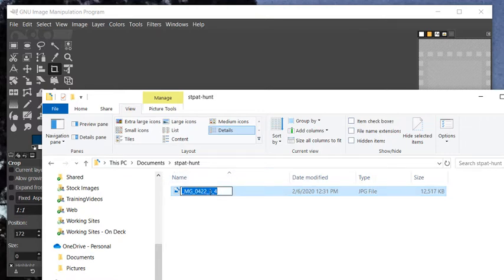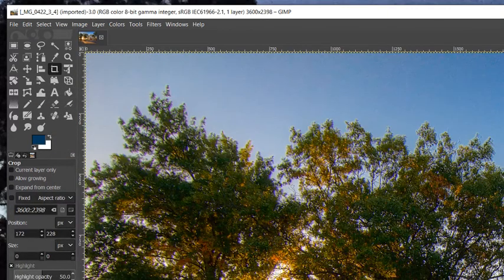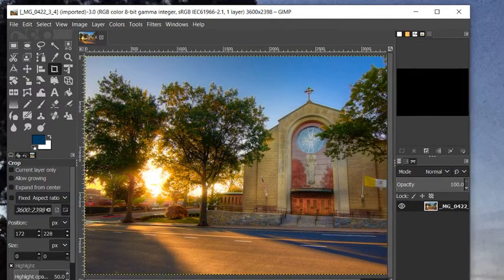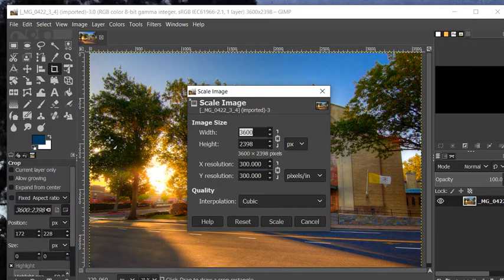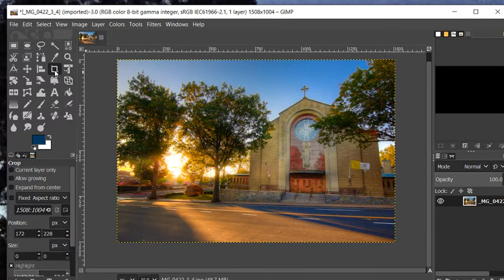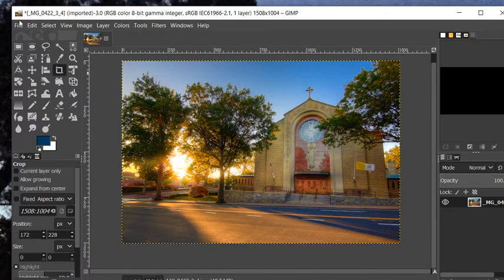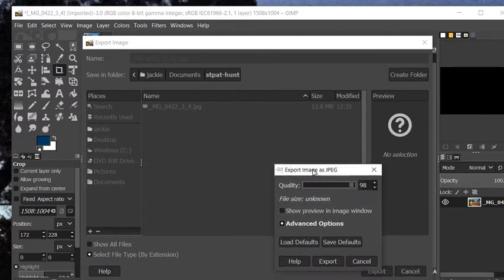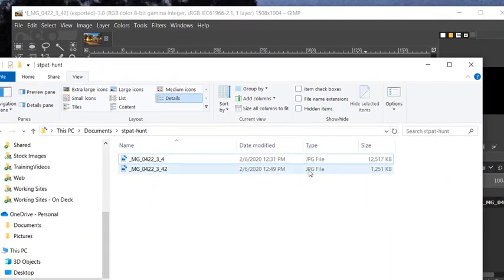GIMP - Scale Images